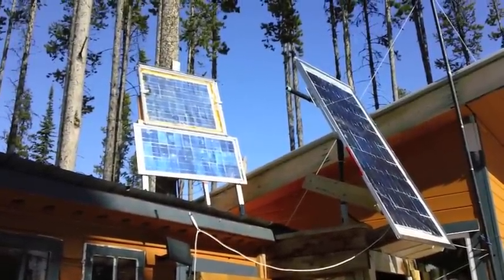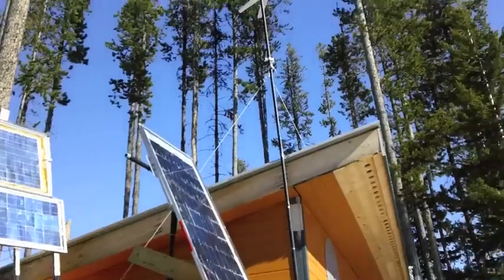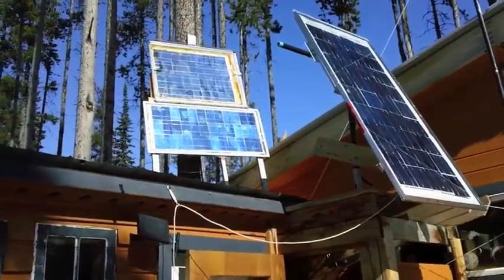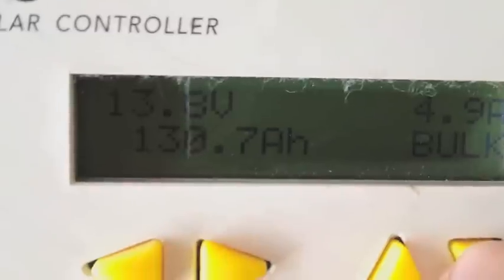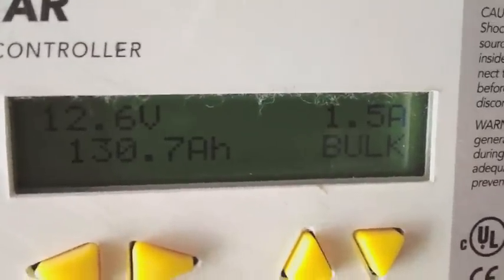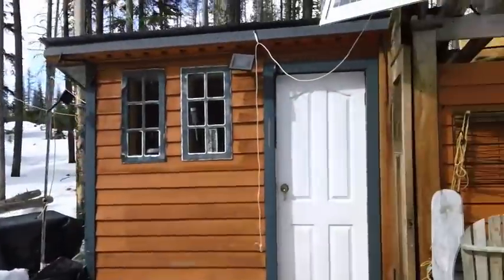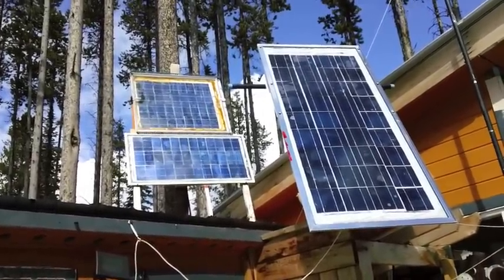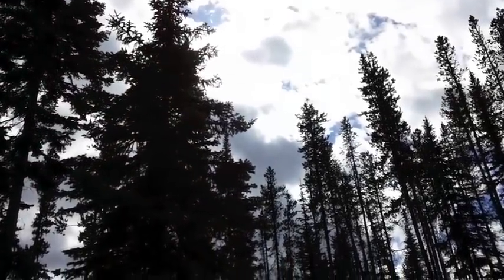Generating Some Springtime Solar Power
The solar panels were collecting just a little bit of electricity from the sun on the Easter Weekend. The sun is still low in the the sky and in the tree line.
I'm running a 12 volt system with four 6 volt deep cycle batteries. So, with my rig, the amount of sun and everything unplugged, the batteries would recharge from 80% at 10:00am to 100% by 4:00pm.
Compared to a lot of other slick systems out there, it might by wimpy, but, it will do for now.

The plan for this summer, is to move all the panels to the pole, put the offshore MPPT charge controller on the 2 poly panels and the shower door panel. The Morningstar Charge controller will be converted over to a diversion mode for the recycled wind turbine. Maybe, I'll pick up two more 6 volt batteries...